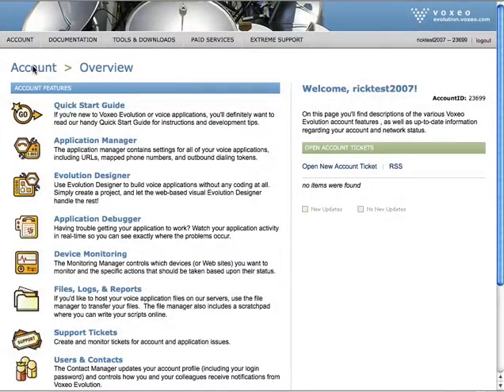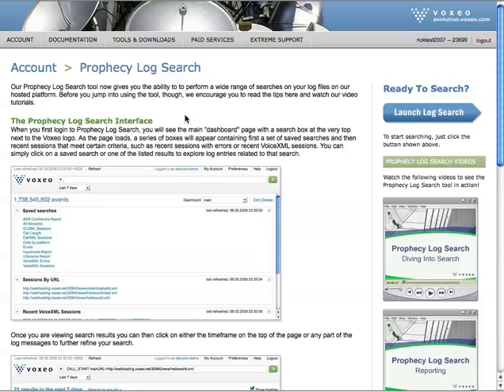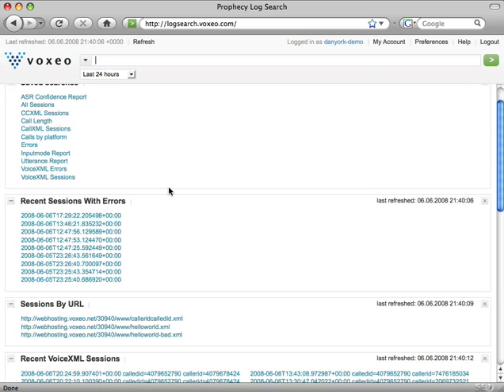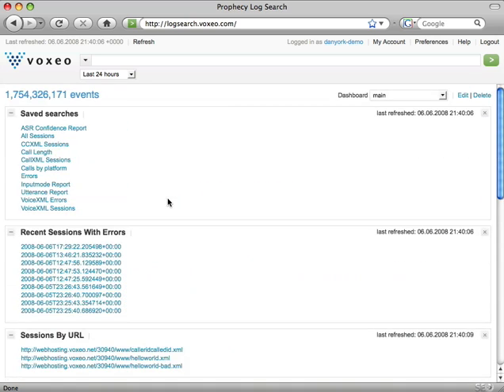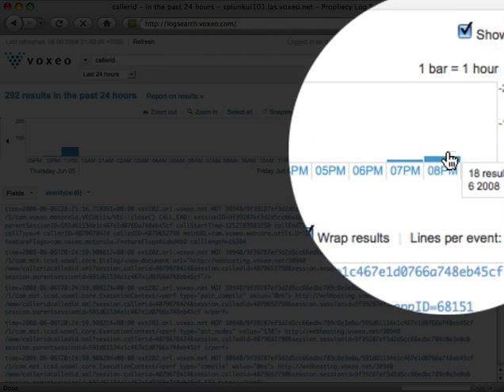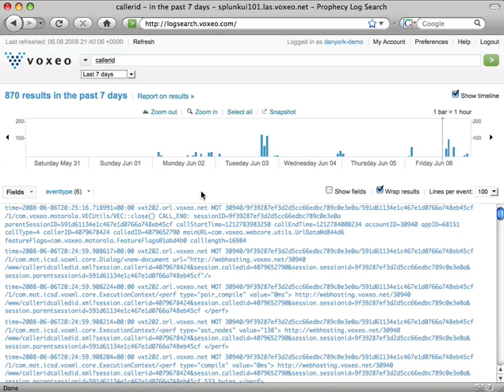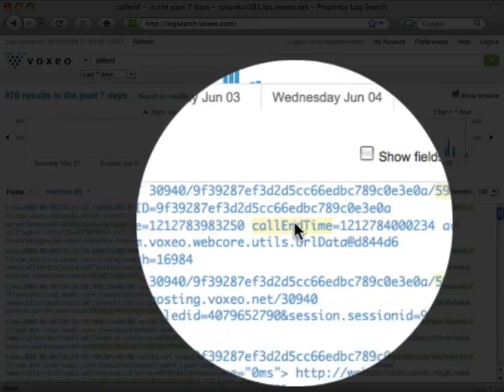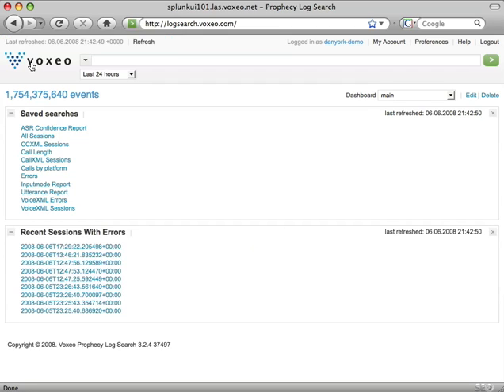Voxeo - Prophecy Log Search - Introduction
An introduction to the new Prophecy Log Search feature introduced in our voice application developer portal